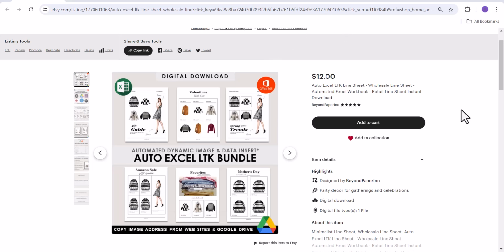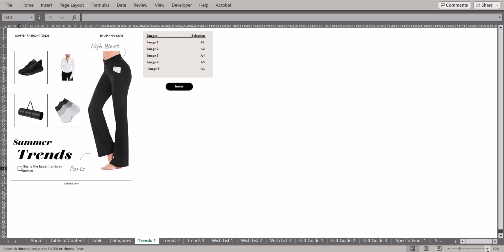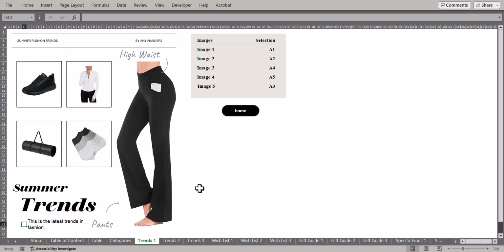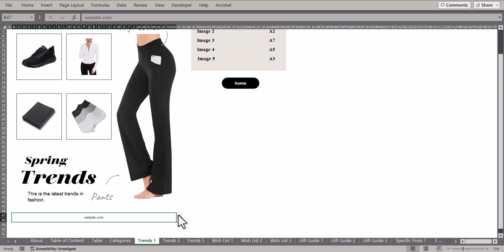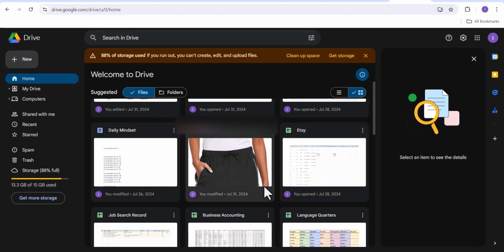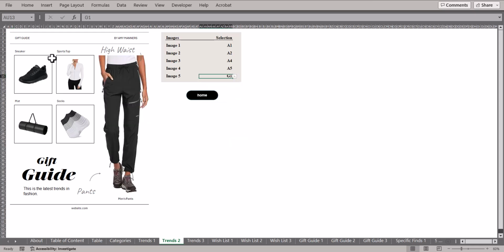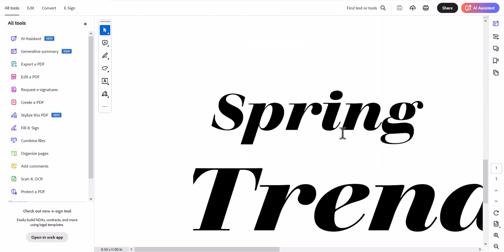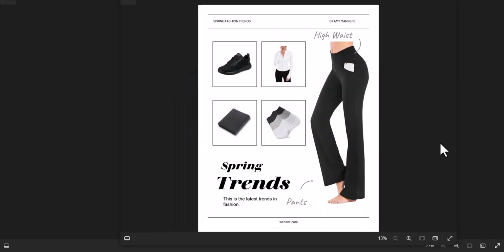Auto Excel Fastest LTK Template